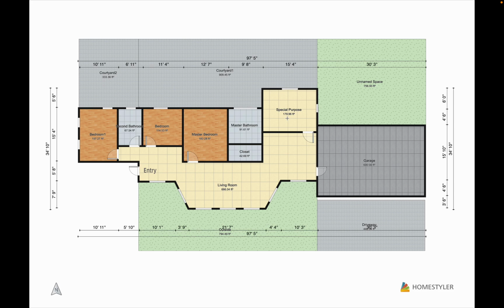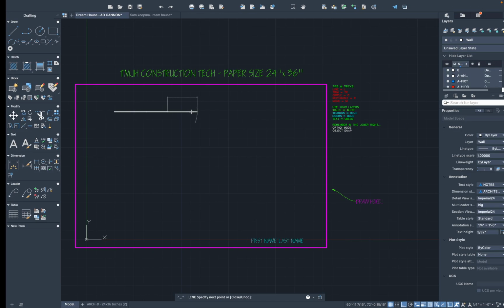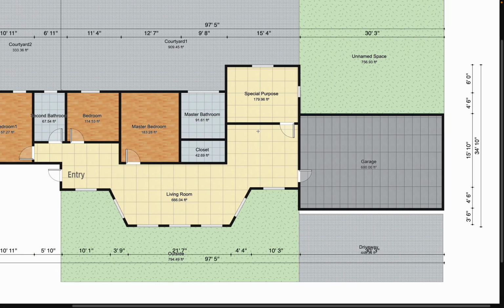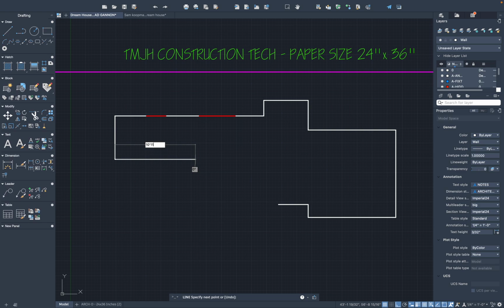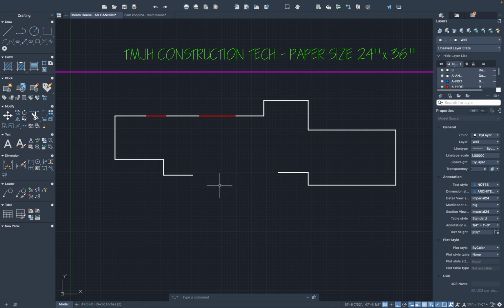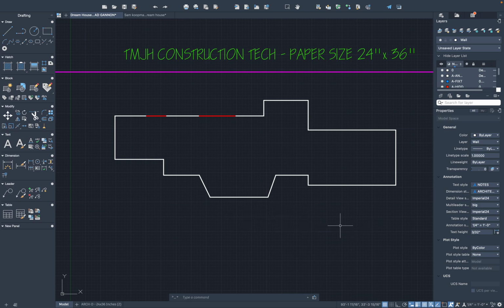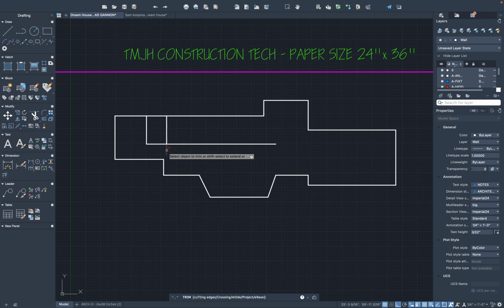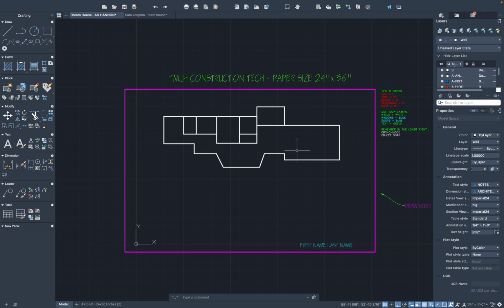Draw Floor Plan in AutoCAD